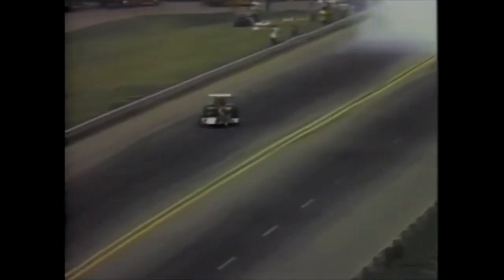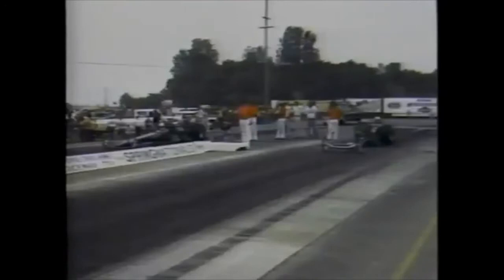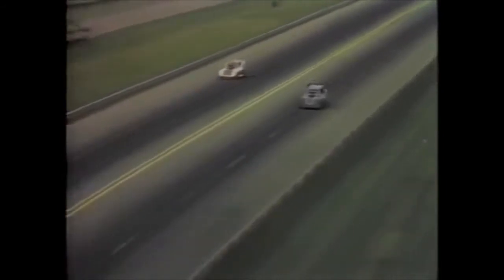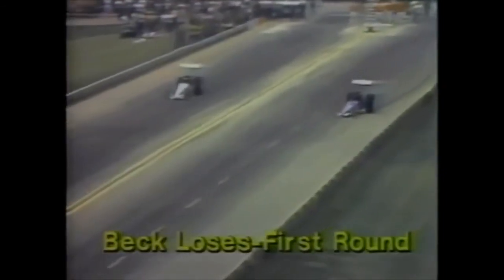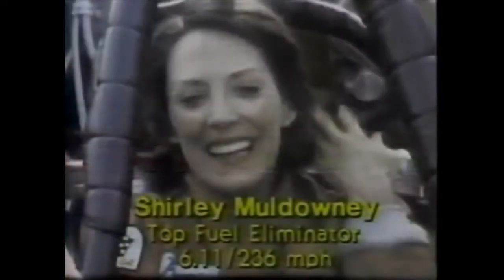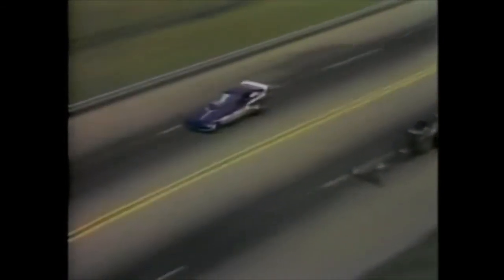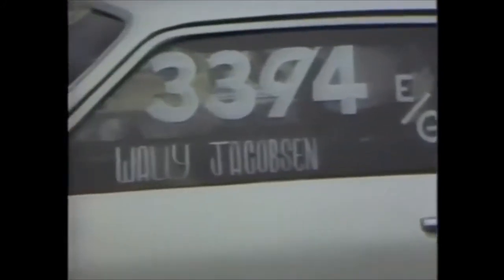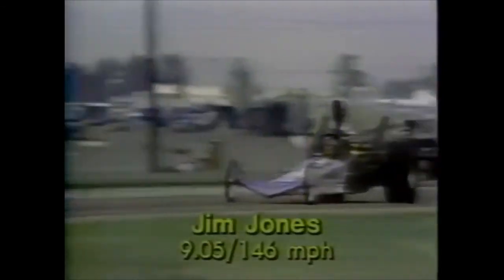1977 NHRA Springnationals Sportsman Part 3